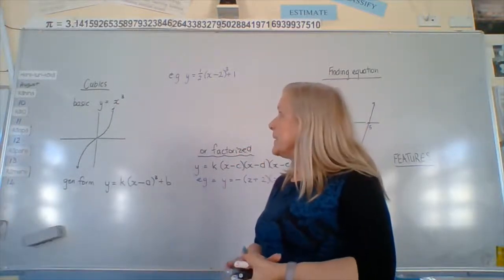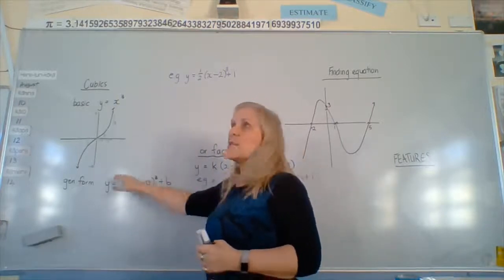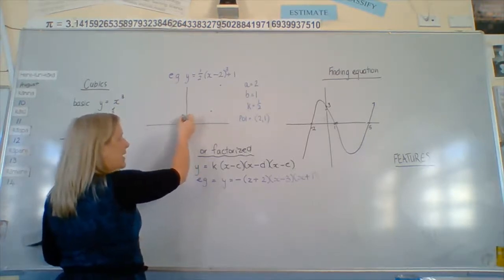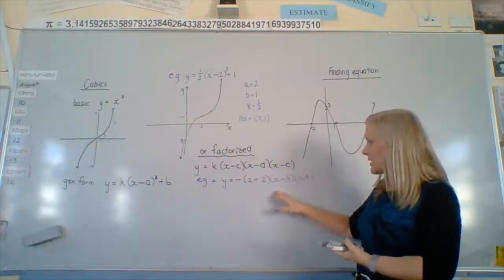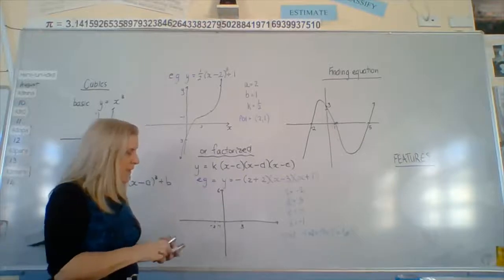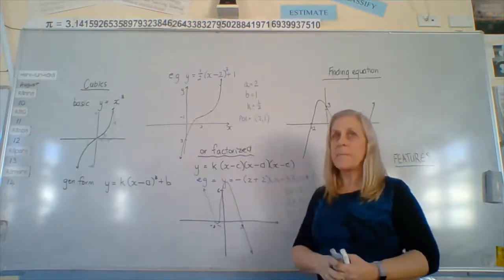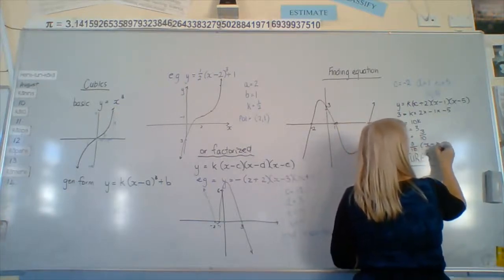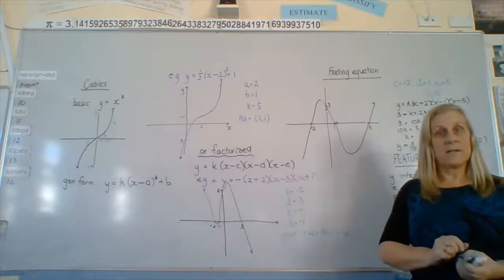NCEA Level Two 2.2 Cubic Graphs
Drawing and finding equations of cubics